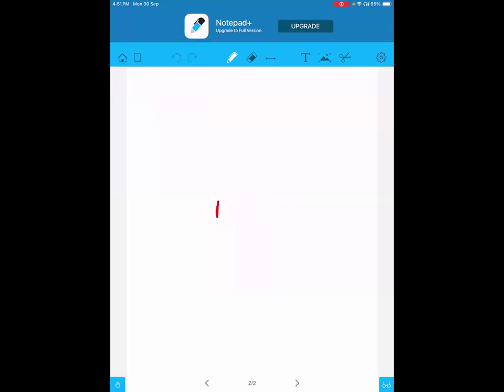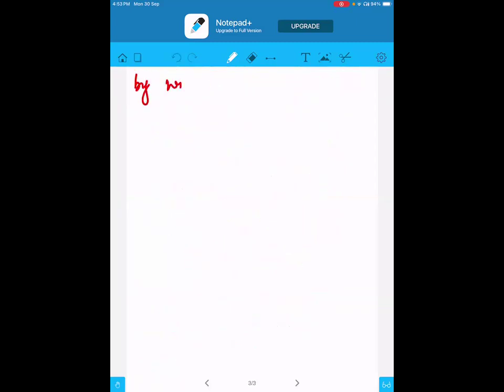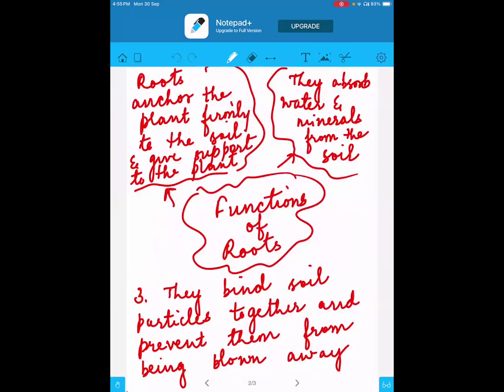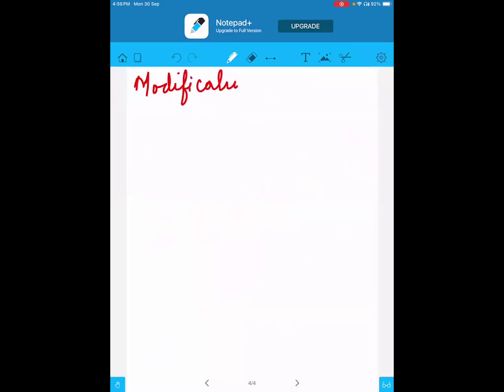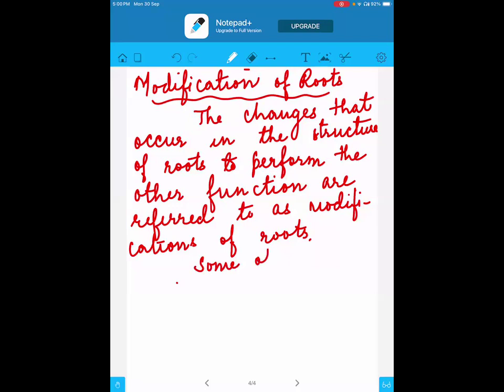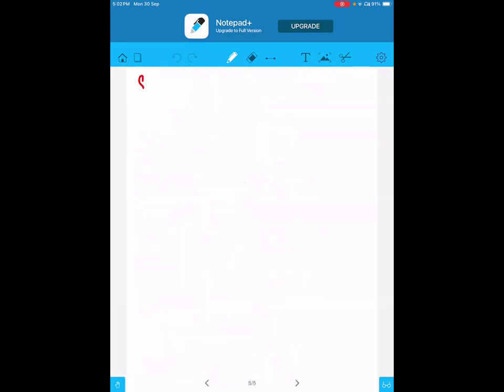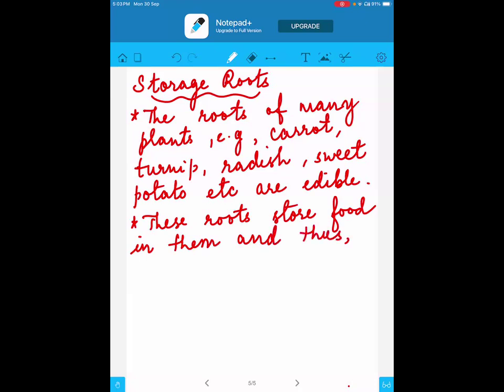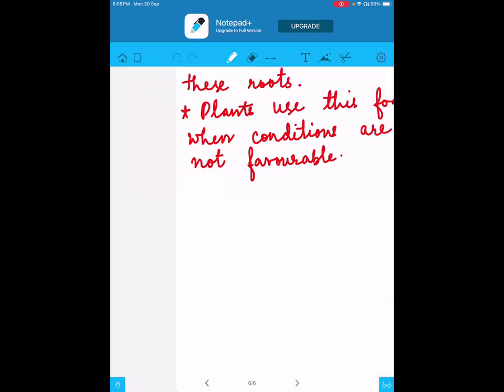Grade 6 Getting to Know Plants L5